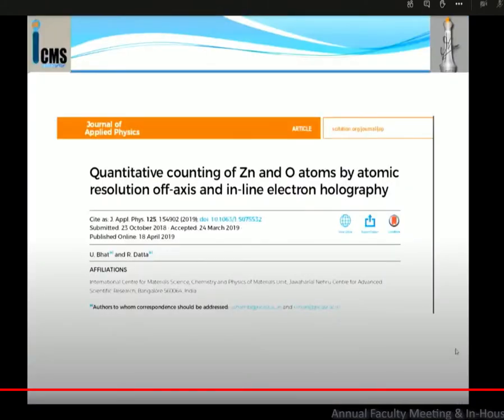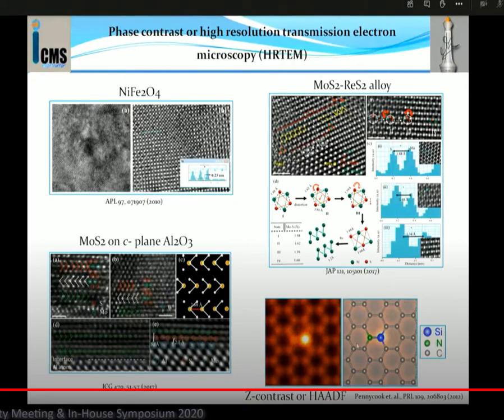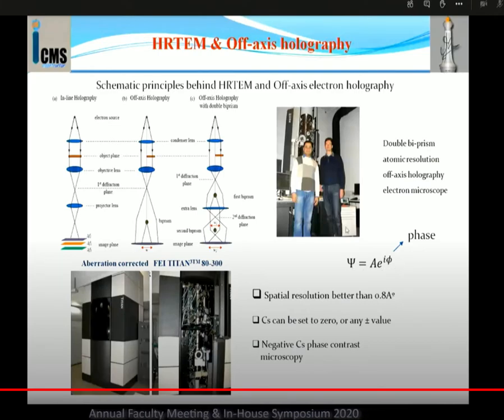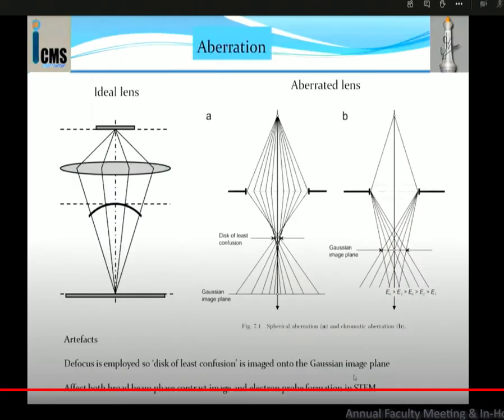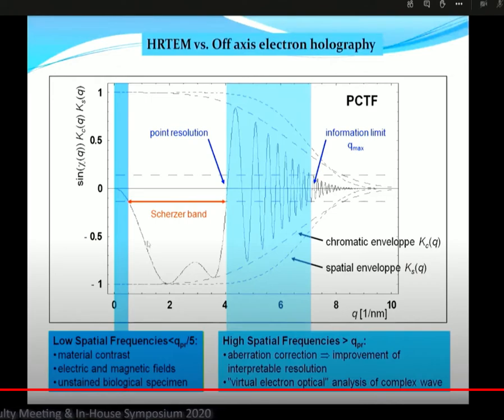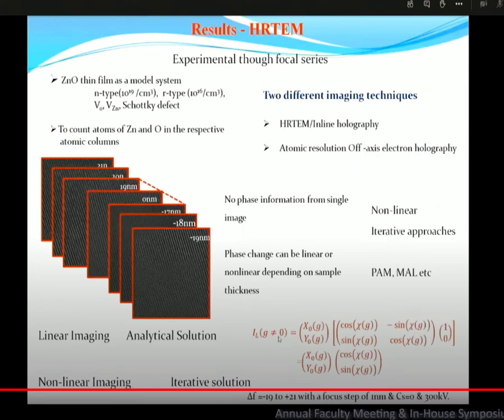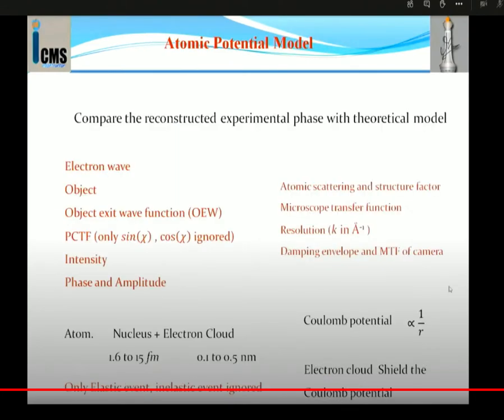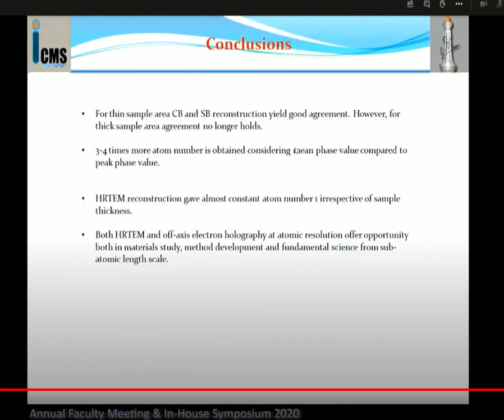IHS 2020 Ranjan Datta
Atom counting in ZnO by atomic resolution in-line and off-axis electron holography